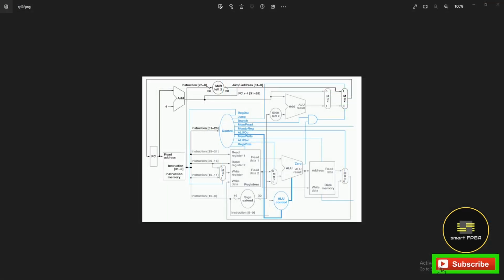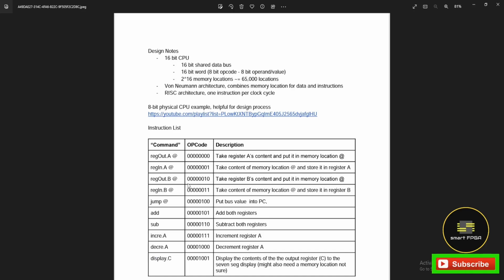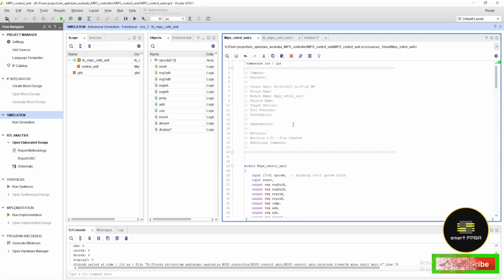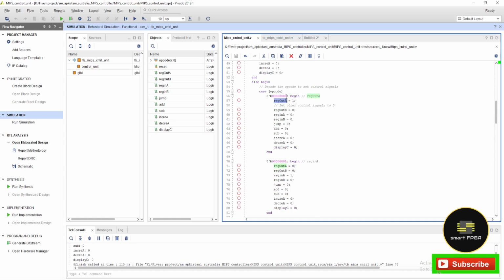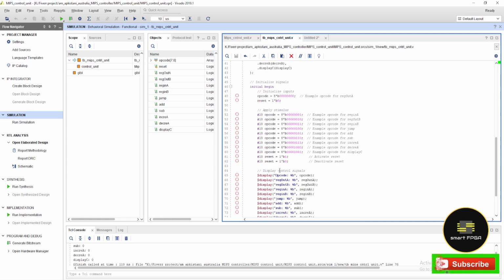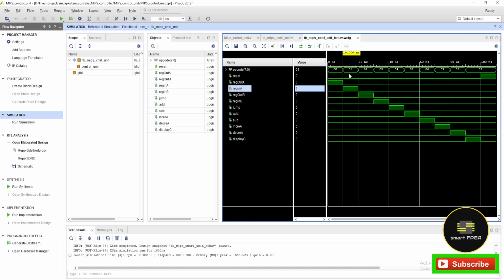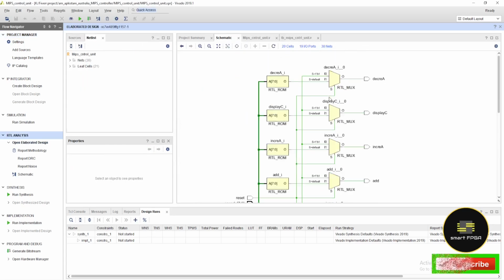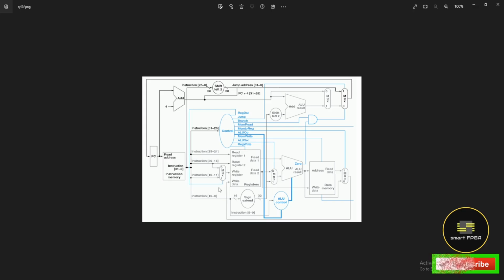lecture#14 Designing a MIPS CPU Control Unit in Verilog - Step-by-Step Tutorial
Welcome to Dreamflow Technologies! In this video, we're diving deep into the world of digital design and computer architecture by showcasing a comprehensive tutorial on how to create a MIPS CPU Control Unit using Verilog.
Dreamflow Technologies is your go-to channel for unlocking the fascinating world of digital design, FPGA programming, Verilog, and much more. Our mission is to make complex technical concepts accessible to everyone, whether you're a beginner looking to get started or an experienced engineer seeking to expand your knowledge.
Hi Dear,
On this channel you will find complete guidance about latest technologies. You will learn following topics step by step.
1. FPGA coding and programming
2. Linux basic to advance
3. IoT based projects
4. PCB designing guidelines
5. Xilinx toolchain VIVADO and ISE
6. Modelsim based projects
7. Quartus Prime projects
8. Embedded Linux
9. Industrial projects guidelines
10. Verilog / VHDL
11. VIVADO HLS
12. VIVADO SDK
13. OS on FPGA
14. C / C++
15. Nextion GUI